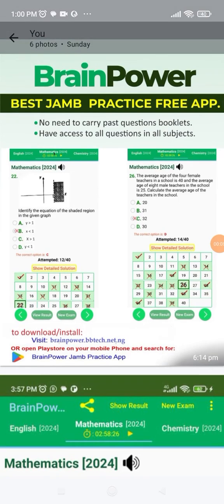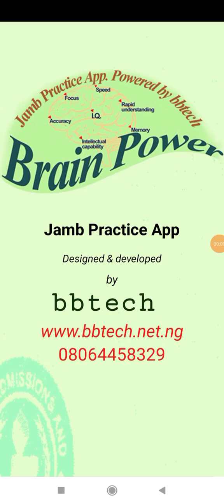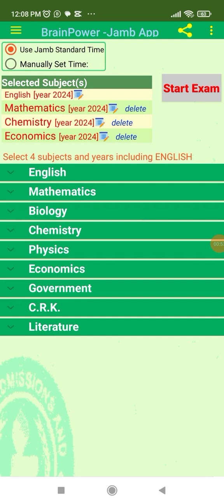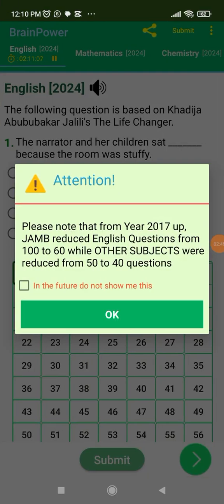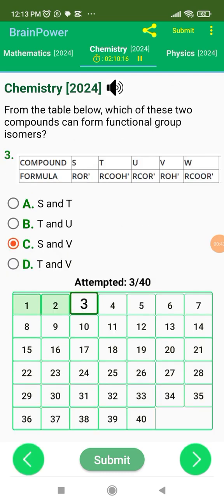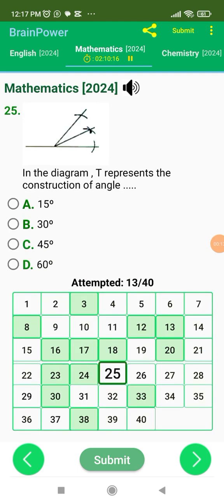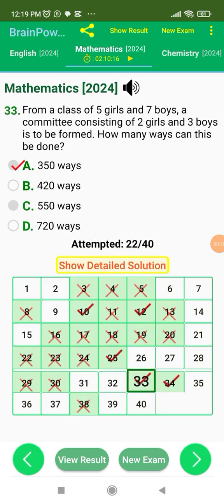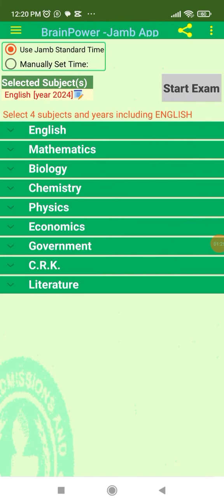BrainPower-Jamb Practice App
Learn how to prepare for Jamb Exam using BrainPower Jamb Practice App